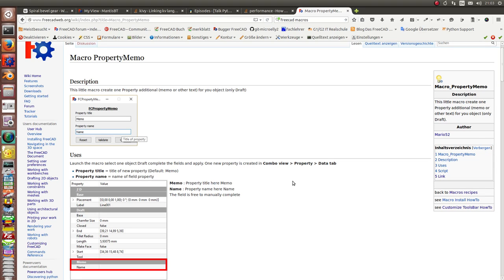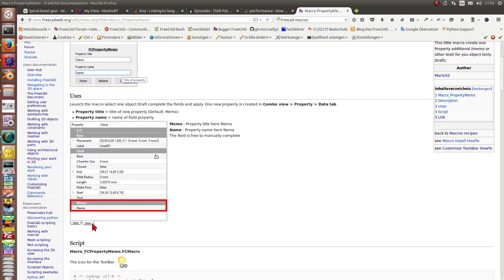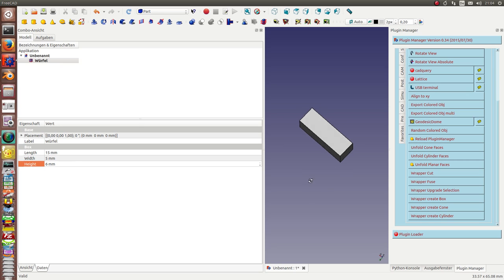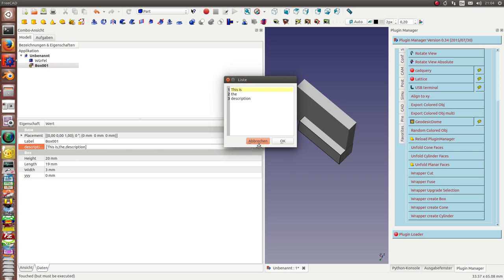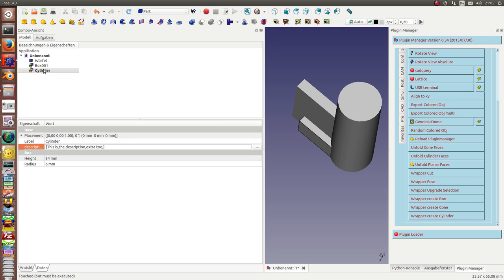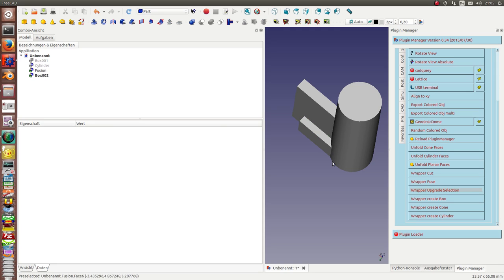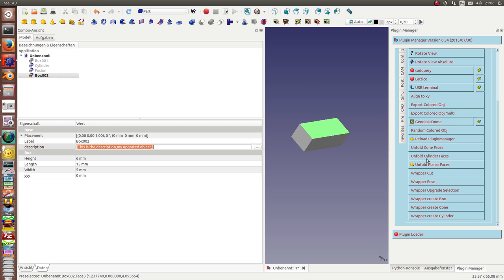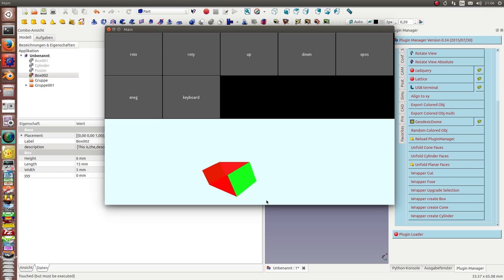wrapper for parts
A way to bring more comfort to  the core part objects: create wrapper objects that allow to add properties